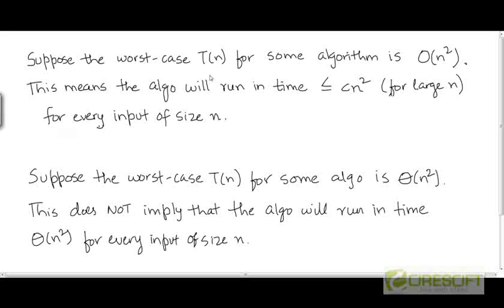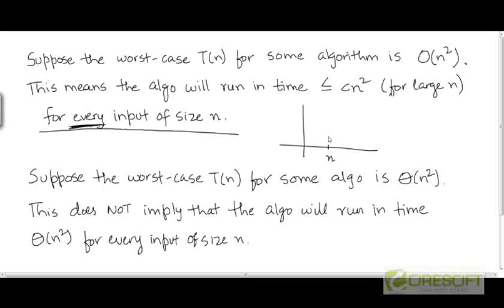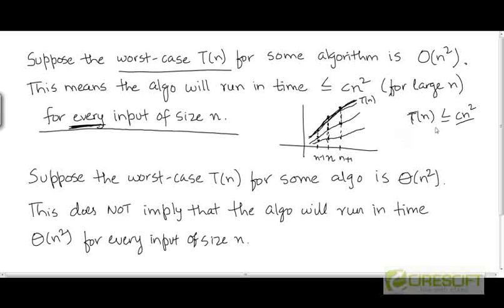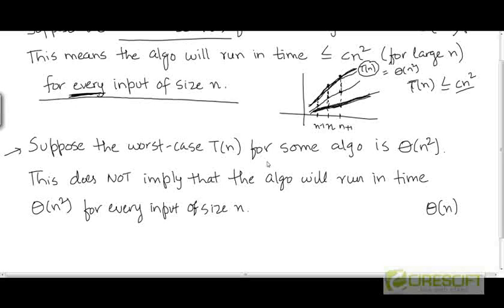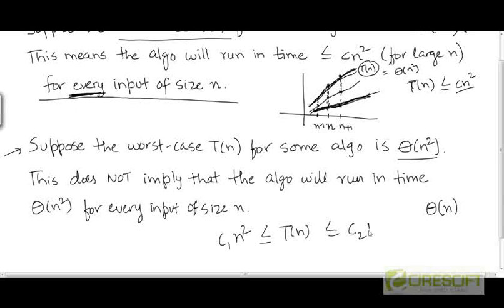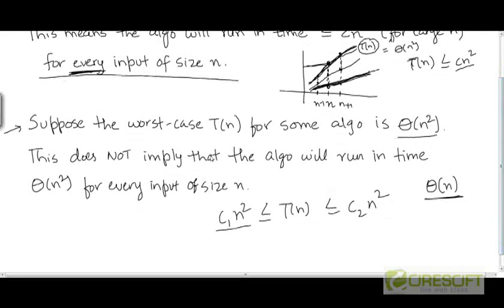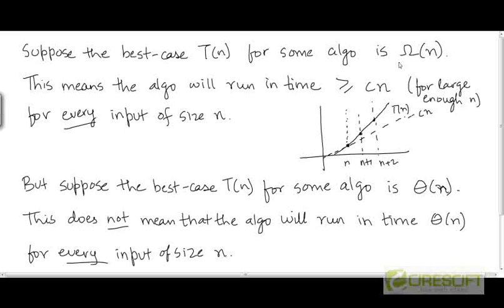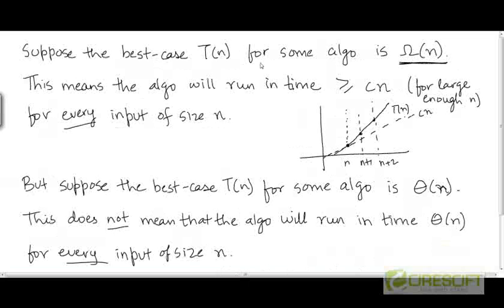Clarification about semantics of asymptotic notations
One needs to be careful when extrapolating the asymptotic notations for a particular type of running time T(n) to the running times of all inputs of size n.

    1. Access to course videos and exercises
    2. View & manage your progress/pace
    3. In-class projects and code reviews
    4. Personal guidance from your Mentors